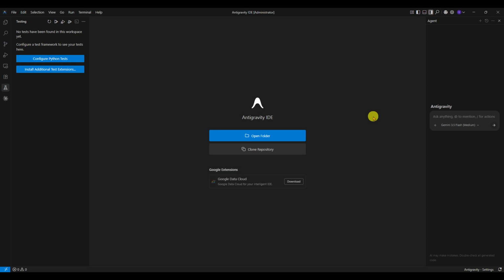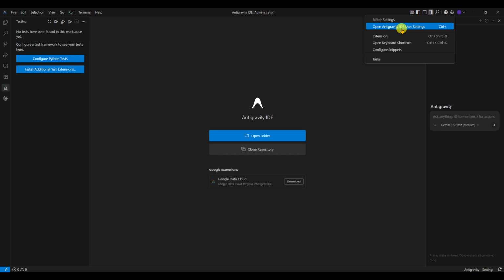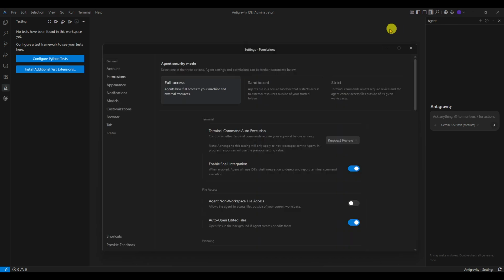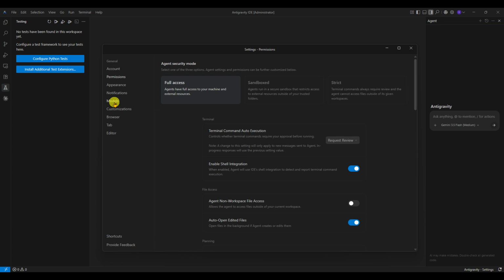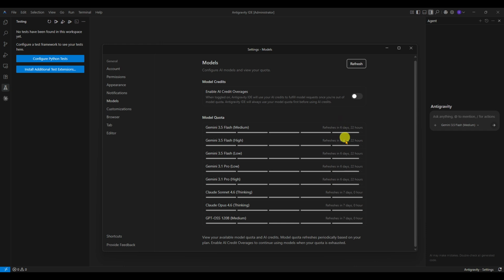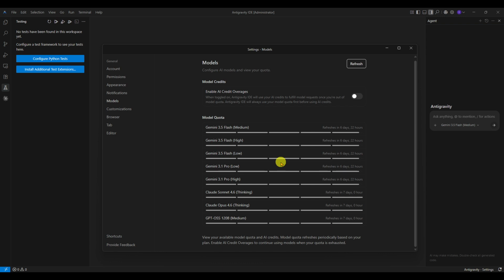How To Check Google Antigravity Token Usage (2026) (Quick And Easy Guide)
Learn How To Check Google Antigravity Token Usage with this quick and easy guide. This tutorial shows how to view Google Antigravity token usage and monitor your token activity. Follow the simple steps to check your Google Antigravity usage details quickly and easily.